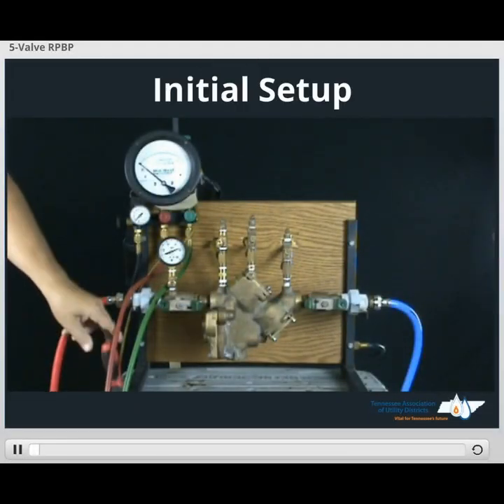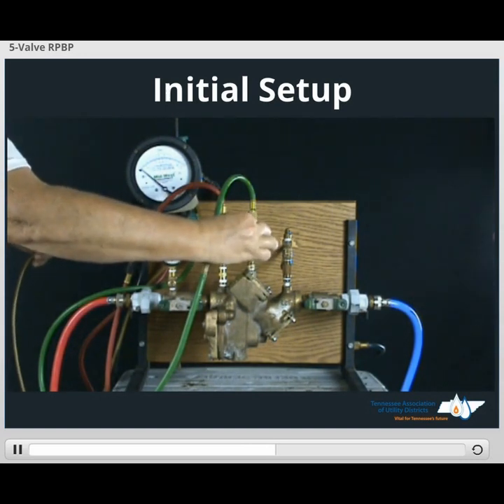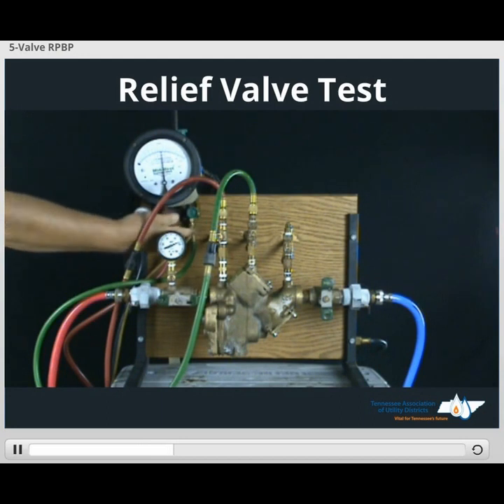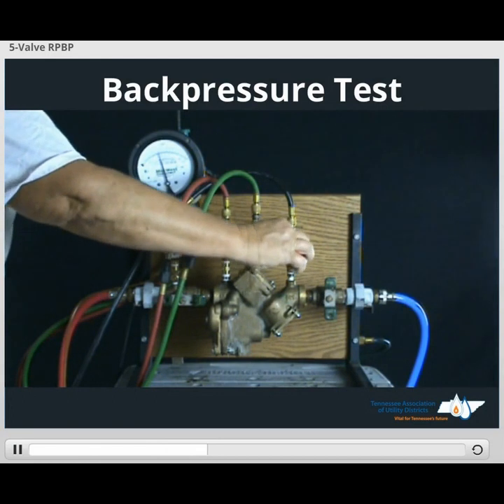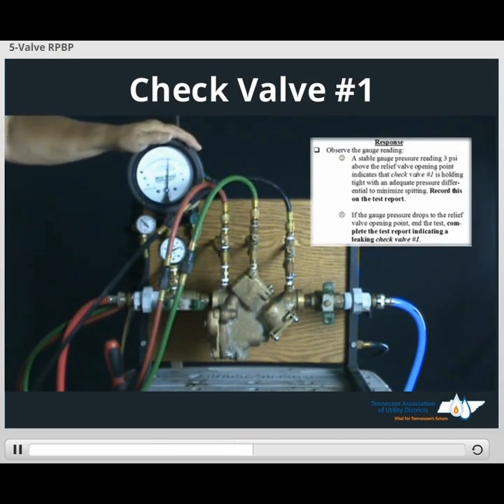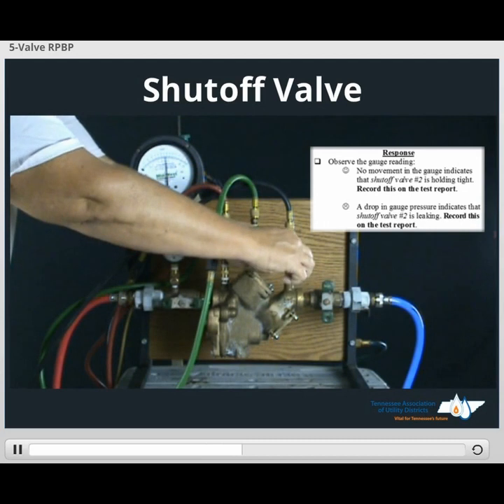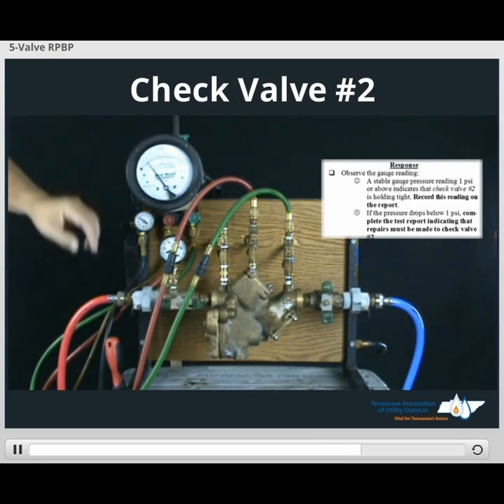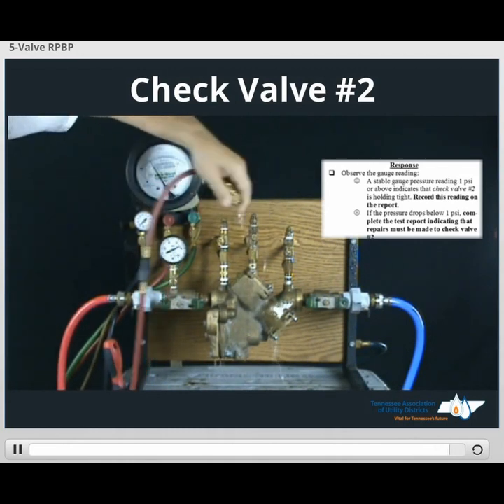Tennessee 5-Valve Reduced Pressure Principle Assembly Testing Procedures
Step-by-step procedure to test a reduced pressure principle assembly using the Tennessee adopted procedures.